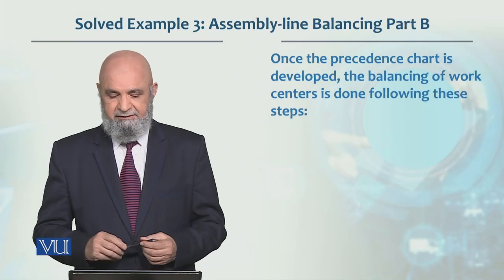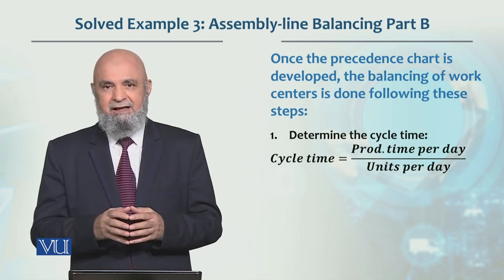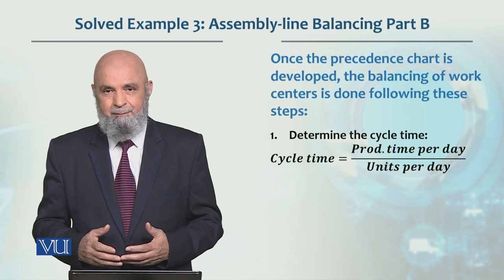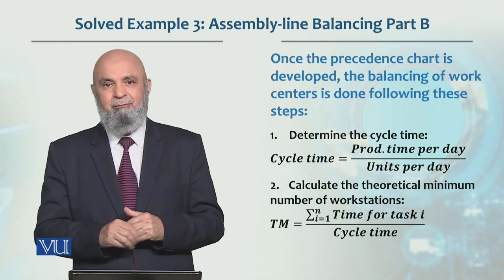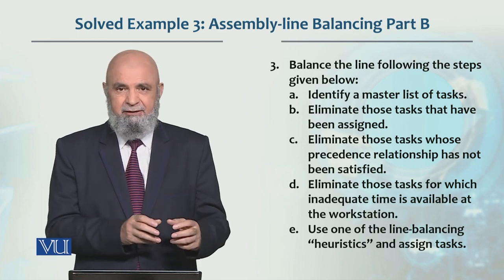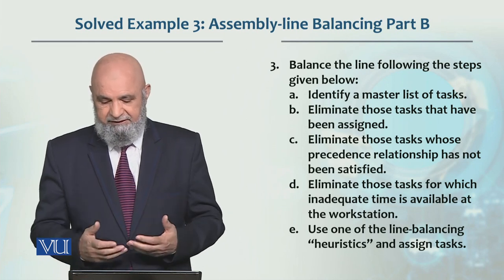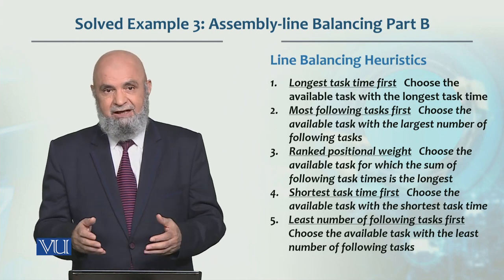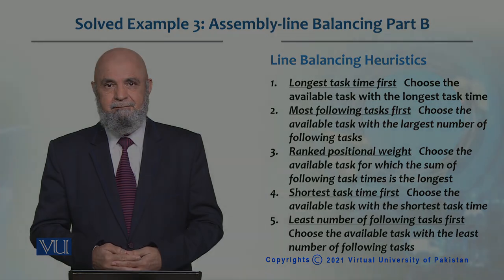Solved Example Assembly line Balancing Part B | Production / Operations management | MGT713_Topic072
Topic072  - Solved Example 3 Assembly  line Balancing Part B